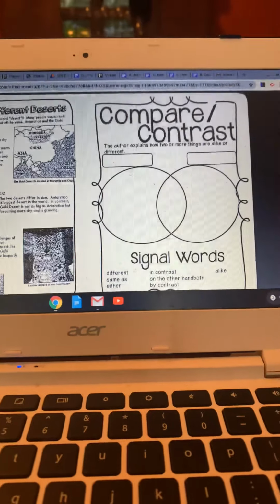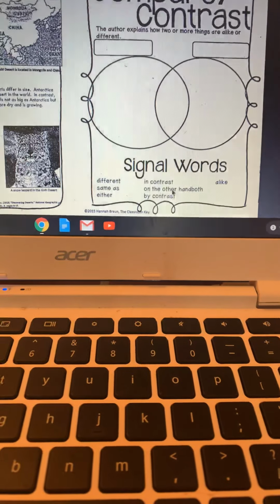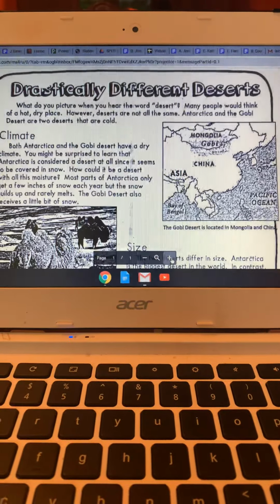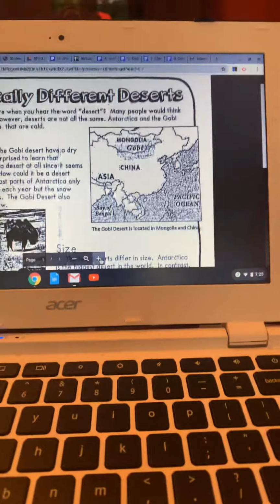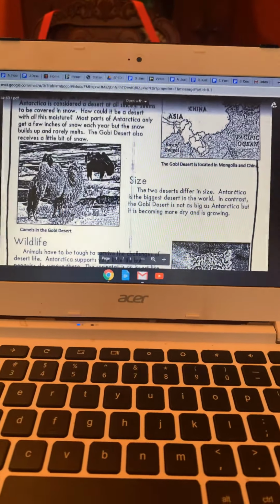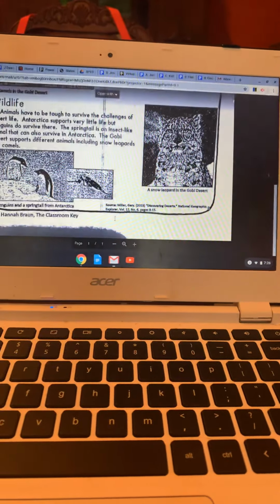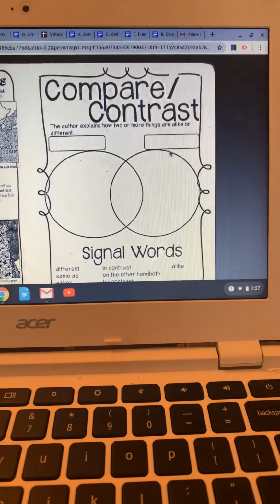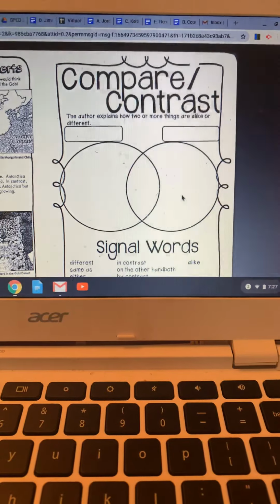Compare/contrast Gobi Desert and Antarctica